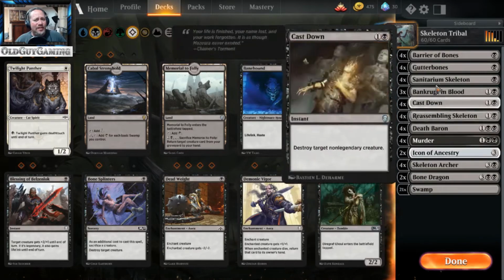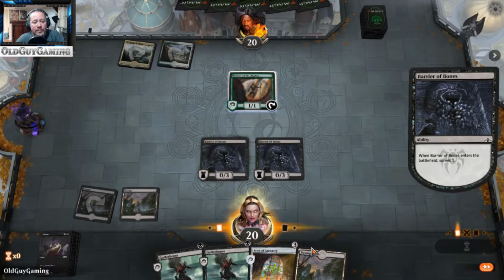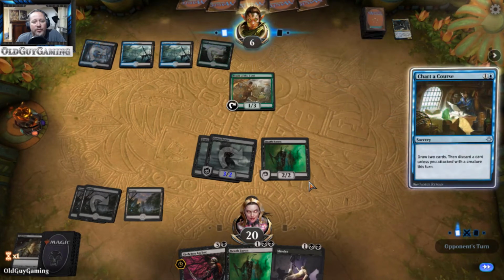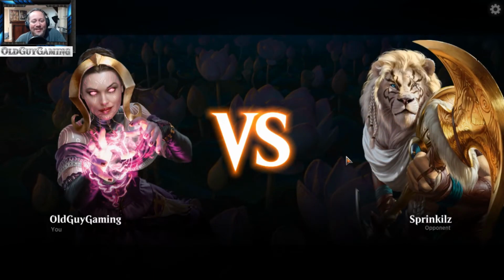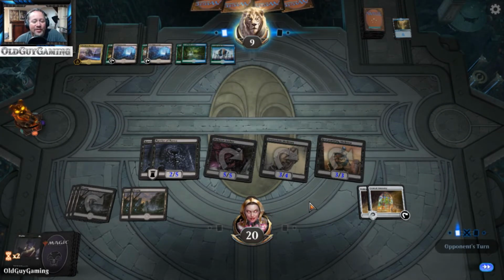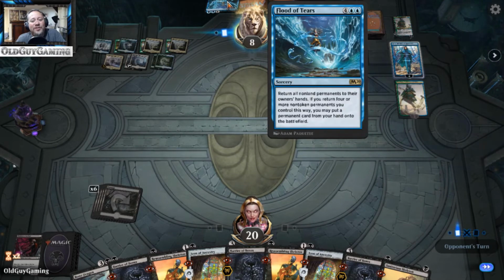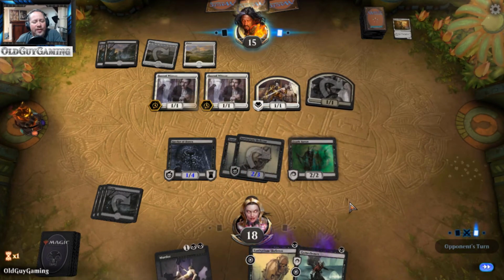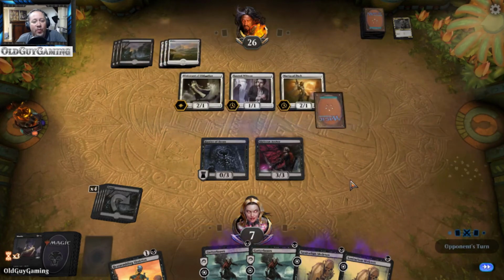MTG: Arena Deck Tech - Skeleton Tribal [M20 Standard]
This week look at another deck from Core Set 2020 (M20) Standard with Skeleton Tribal!

Decklist:
4 Death Baron (M19) 90
21 Swamp (RIX) 194
4 Gutterbones (RNA) 76
4 Sanitarium Skeleton (M20) 112
4 Reassembling Skeleton (M19) 116
4 Skeleton Archer (M19) 118
2 Icon of Ancestry (M20) 229
4 Cast Down (DAR) 81
4 Murder (M20) 109
4 Barrier of Bones (GRN) 61
3 Bankrupt in Blood (RNA) 62
2 Bone Dragon (M19) 88